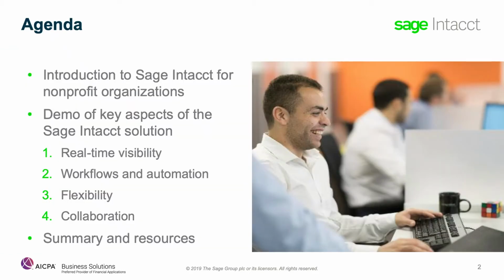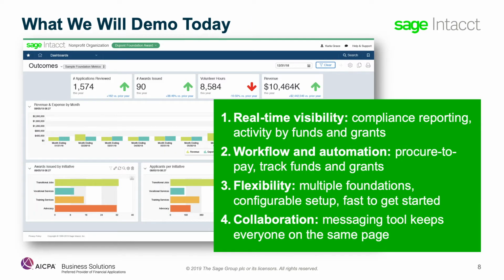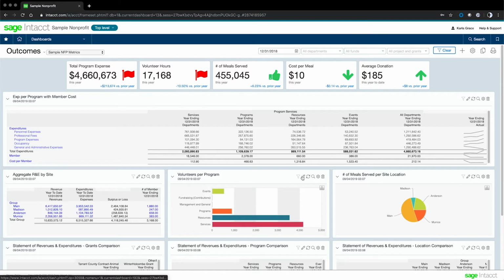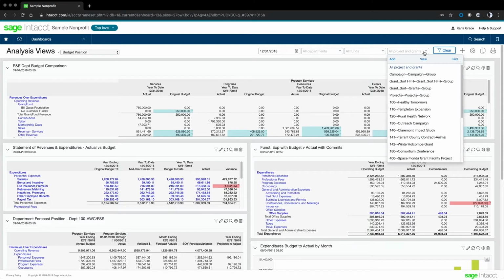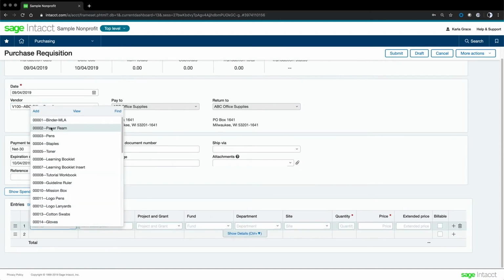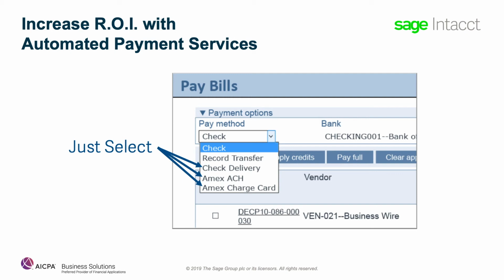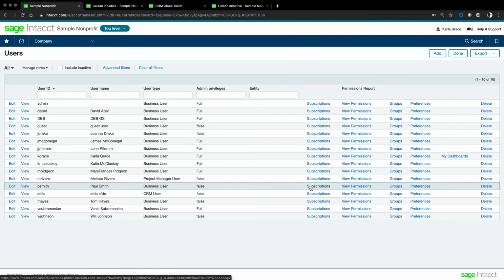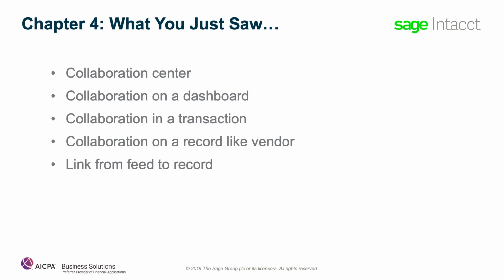Sage Intacct Nonprofit Product Tour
Watch this video to get an in-depth overview of what Sage Intacct can do for your Nonprofit Organization.

Non-Profit Financial Boardbook
Having a comprehensive view of your finances is critical for future planning and determining the resources your organization needs. Sage Intacct accounting software for non profits offers a non profit reports financial boardbook that's designed specifically for charities with pre-built dashboards that empower you to do things like examine revenue trends, monitor expenses or program results and track sustainability metrics.

Fast ROI
As a non-profit you probably don't have a lot of money to spare, so when investing in cloud-based accounting software for non profits, you need to know that it isn't going to leave a burning hole in your pocket. On average, Sage Intacct customers achieve a 250% ROI with a payback period of less than 6 months, so you can feel confident that your solution is going to empower your business instead of burdening it.

Advanced Revenue Recognition Management
Donations play a significant role in sustaining non-profits, but how do you recognize that revenue? It likely comes in periodically along with other grants and income streams. Sage Intacct takes the chaos out of not for profit revenue recognition by creating separate closes for each revenue source and giving charities the ability to create specific reports that can be provided to each funder.

Centralized Controls
Organization is the oil that keeps non-profits running smoothly and having to manage different areas of the organization with multiple solutions can pose a major roadblock. Sage Intacct centralizes everything from how responsibilities are distributed to the management of cash flow and budget allocation in one solution so your team can focus on goals without being bogged down with administrative tasks.

Funds and Grants
Funds and Grants are just as challenging to manage as they are helpful, so having easy access to the information you need to apply for them can have a huge impact on how successful your non profit organization will be in the awards stage. In Sage Intacct you can take a deep dive into your data, slicing and dicing it however you need within a matter of minutes so you can create reports tailored to the requirements of the funds and grants you're applying for.

Advanced Functionality without Expensive Maintenance
Non-profit organizations may not have access to the funds that for-profit organizations do, but that doesn't mean that your accounting solution requirements are any less complex. As a cloud ERP solution, Sage Intacct empowers you to leverage the same solution functionality that major corporations use without the large upfront costs associated with many on-premise solutions, or the need to have in-house IT experts to support the system.